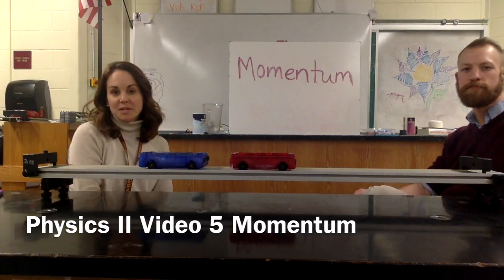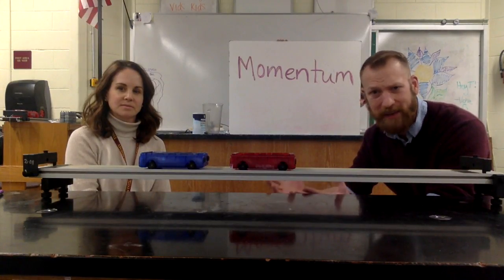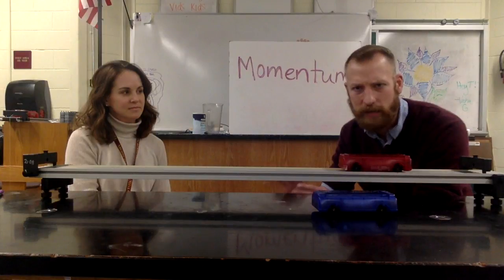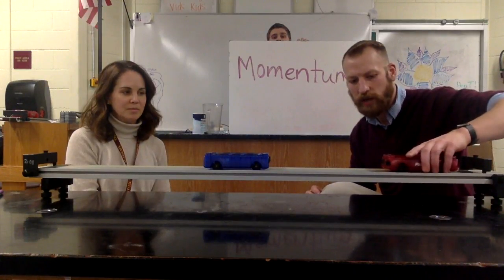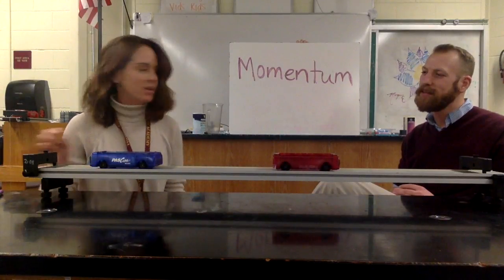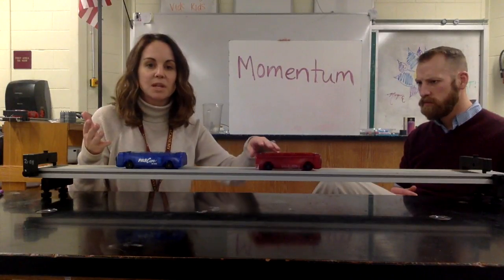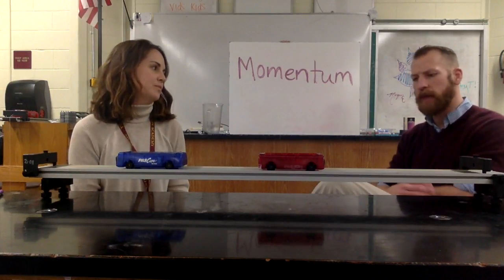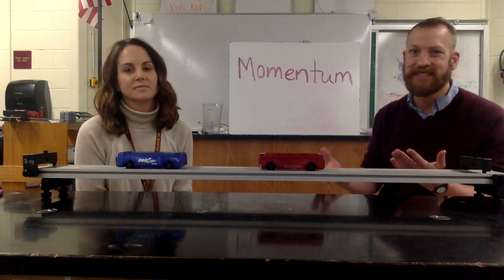Physics II Video 6 Momentum